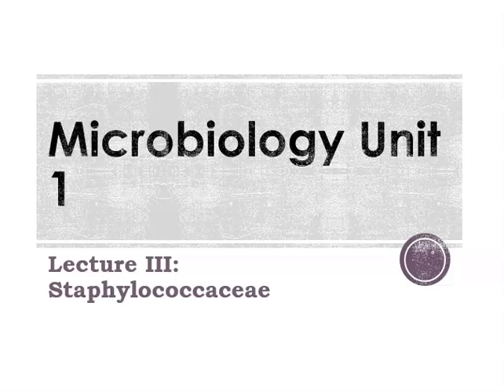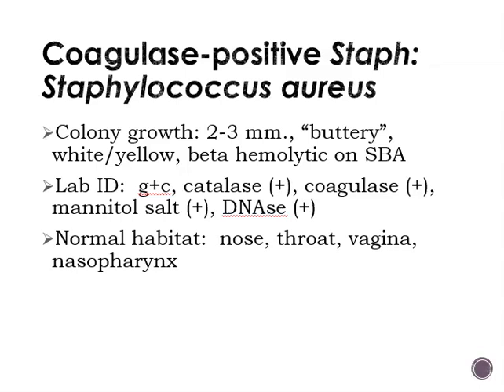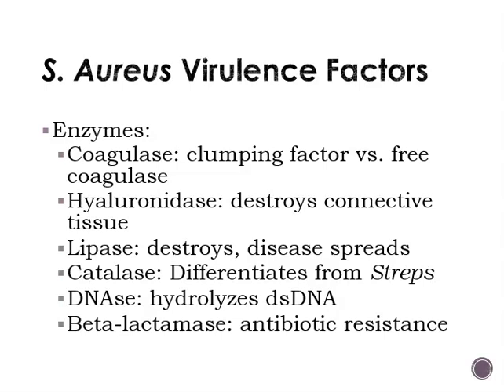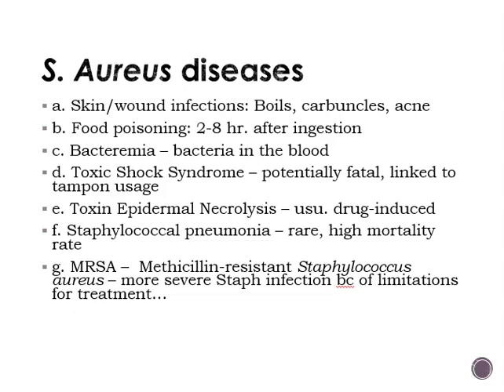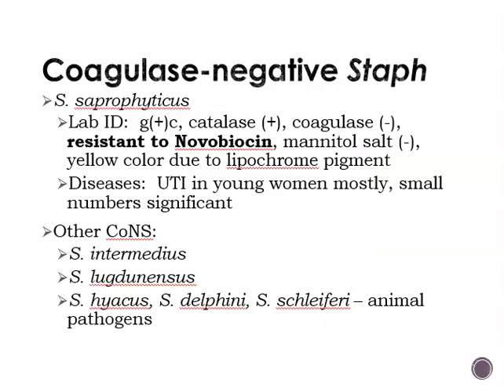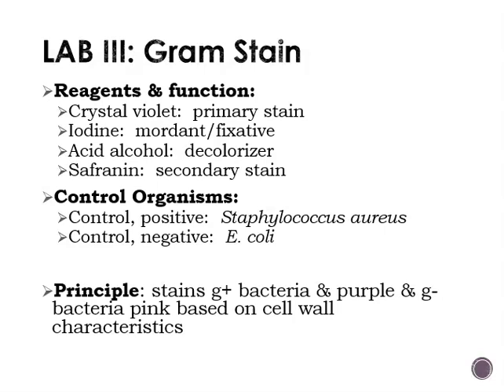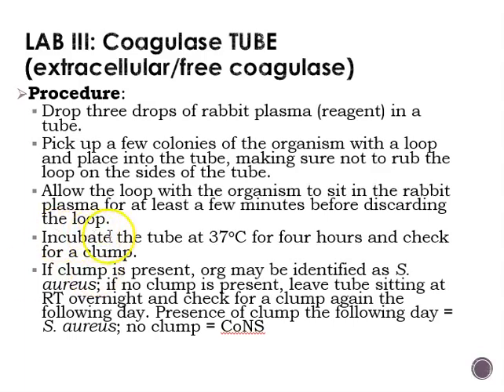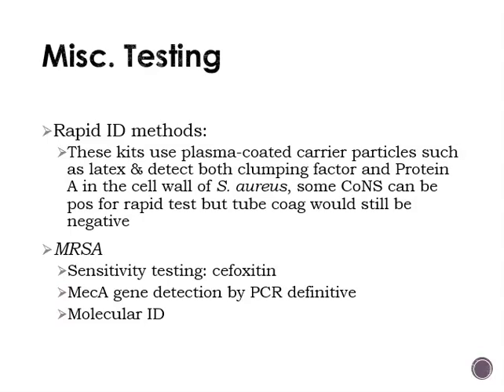MLT 140, Unit 1 Lecture, Part 4